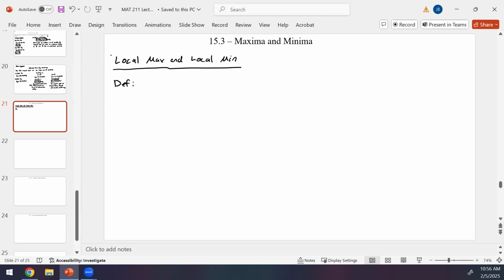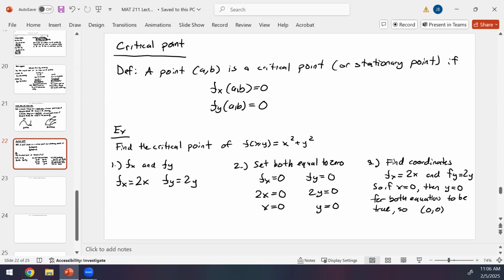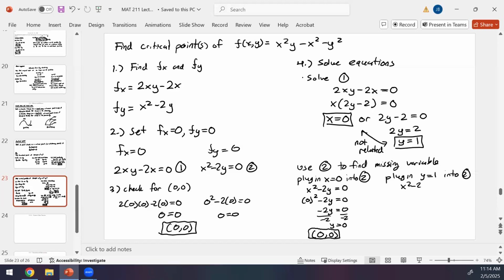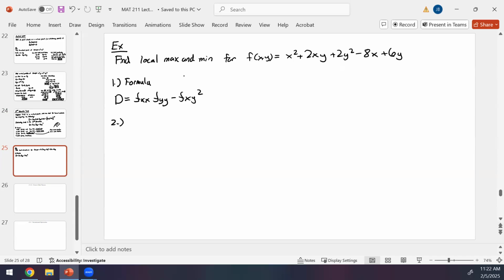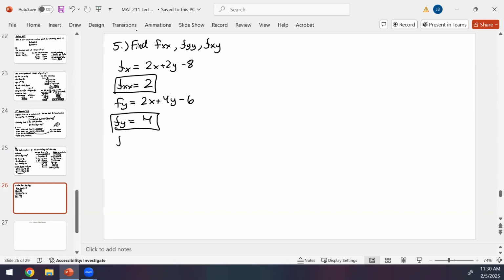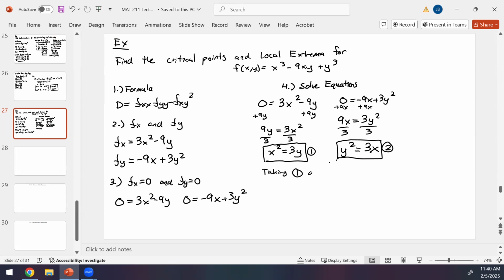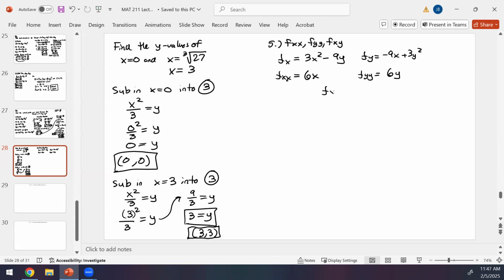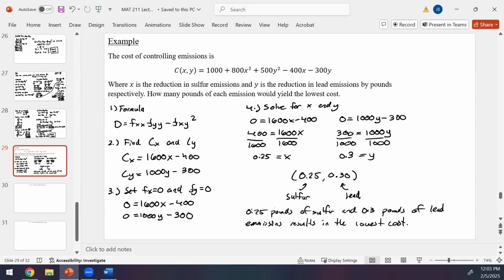15.3 - Maxima and Minima